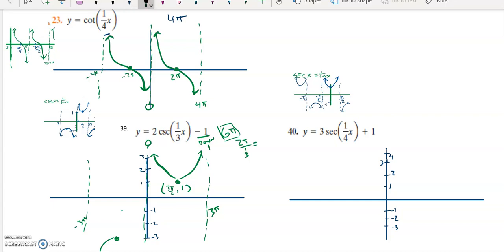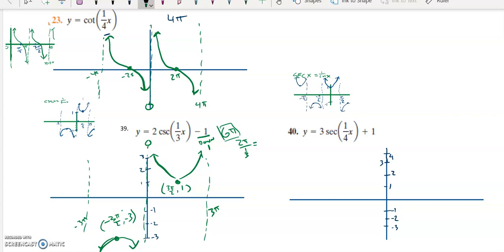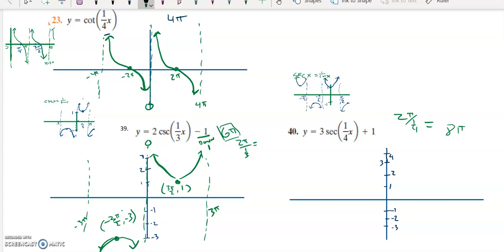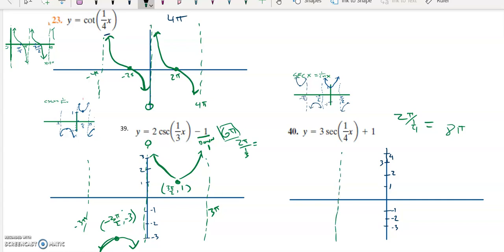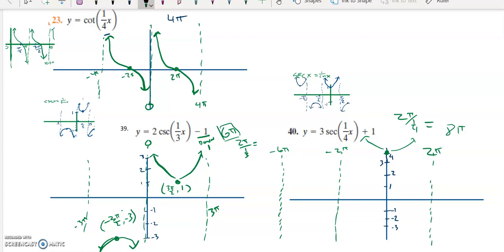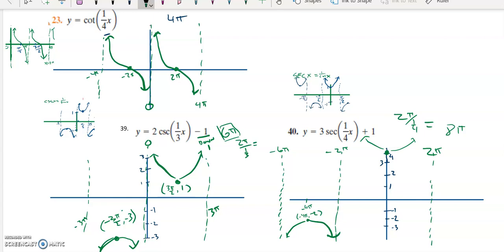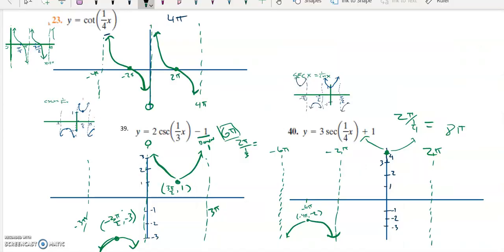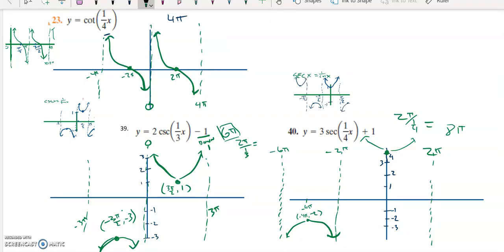Graphs of Cot X Csc x and Sec x